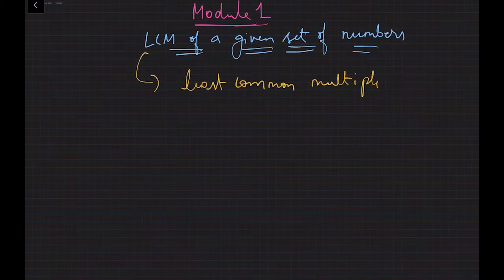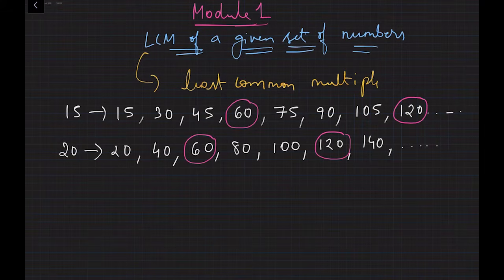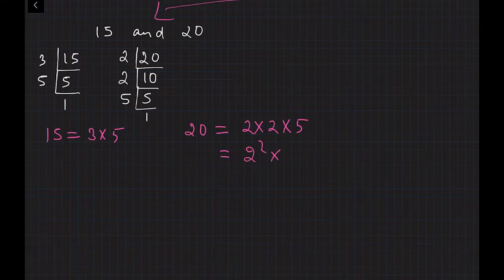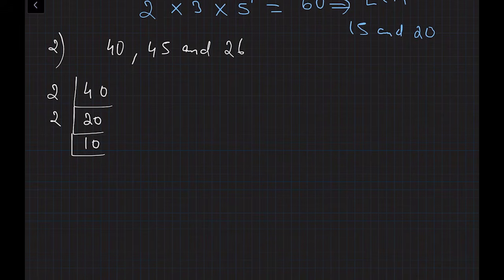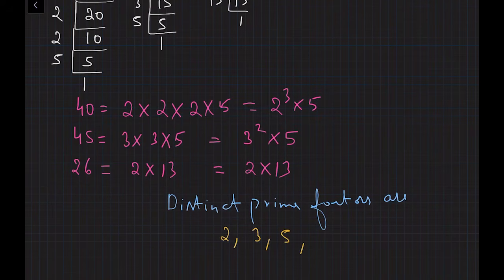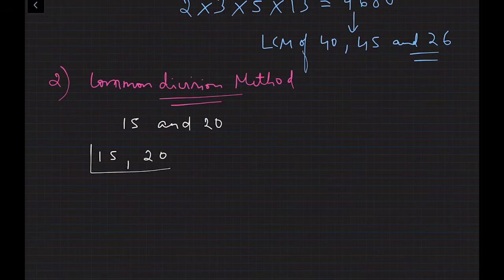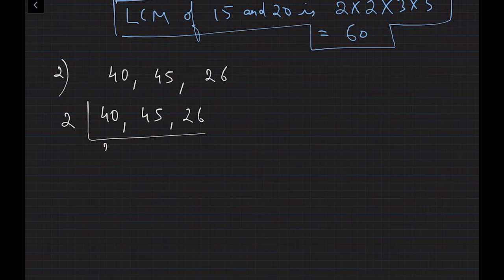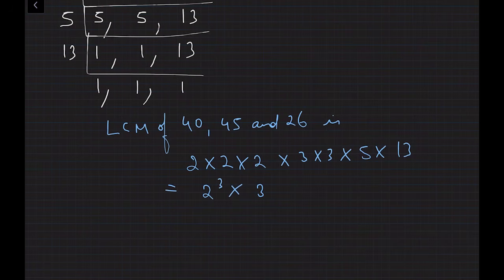Elementary Mathematics Module 1(4) LCM